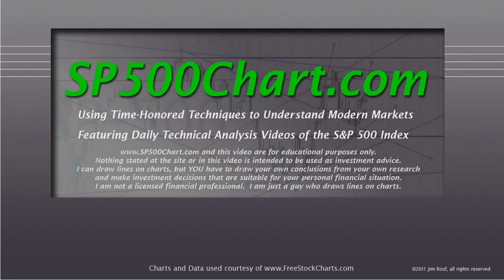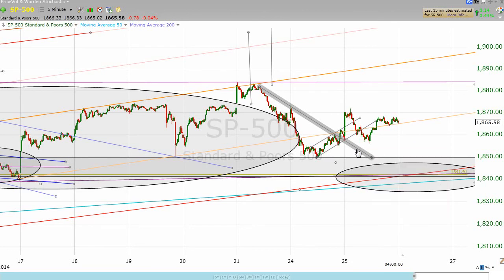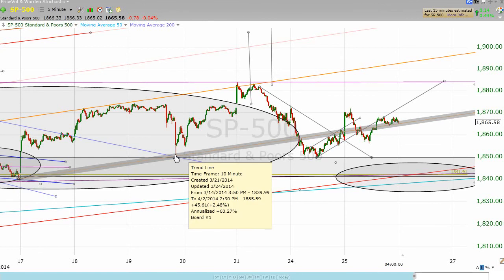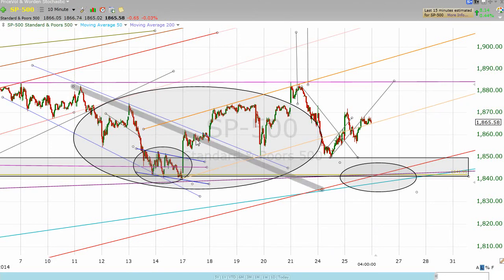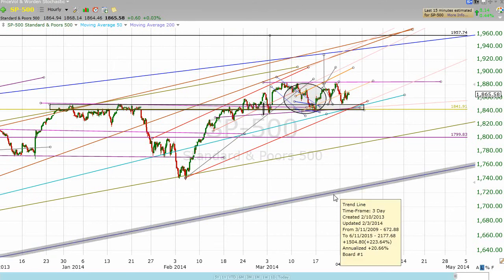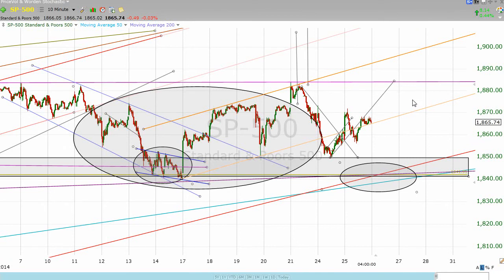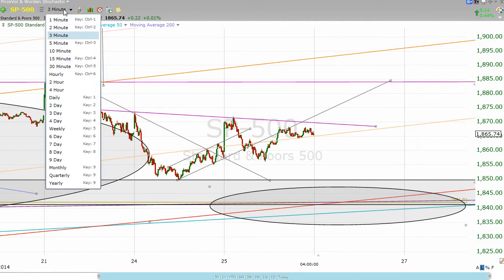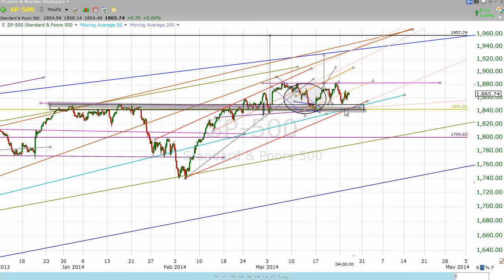S&P 500 Technical Chart Analysis for 3/25/2014